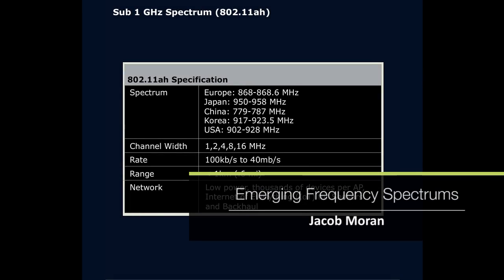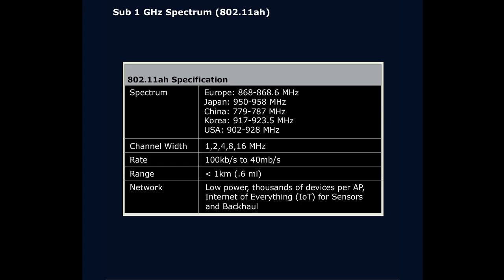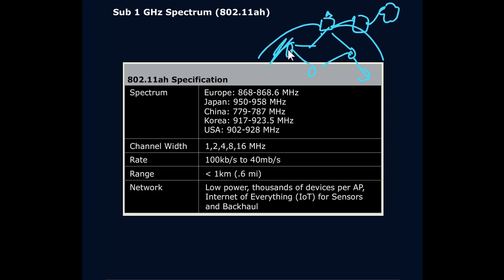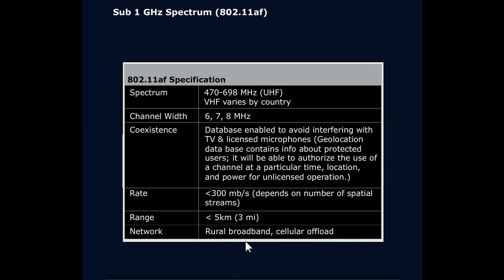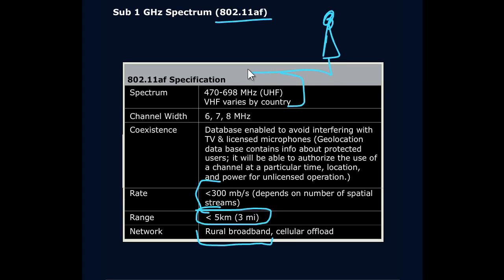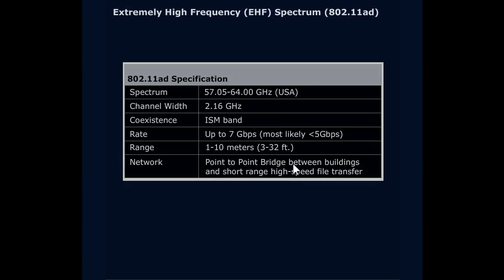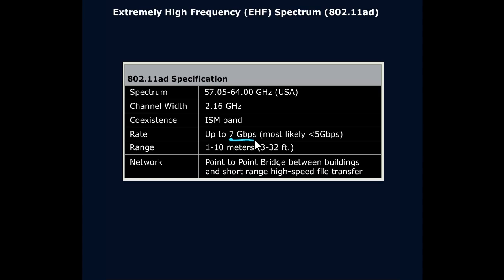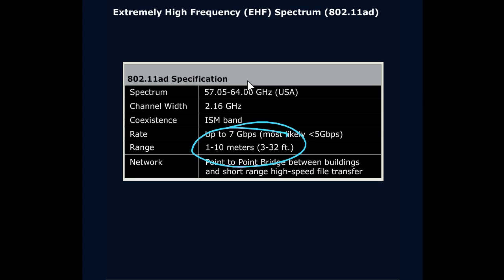Emerging Frequency Spectrums